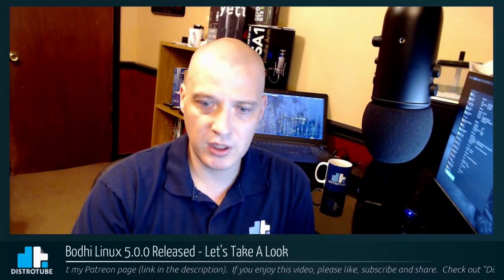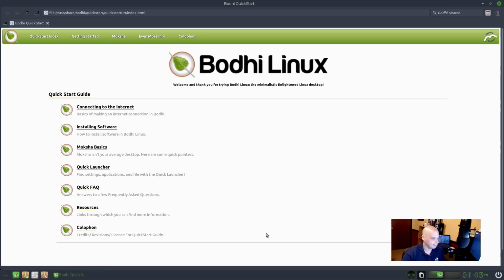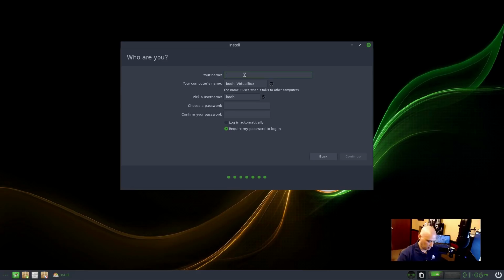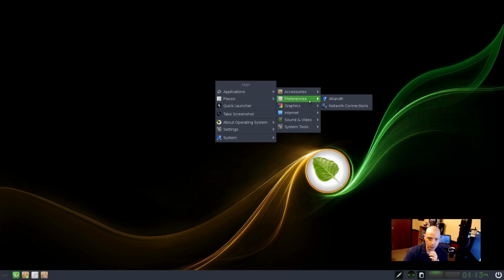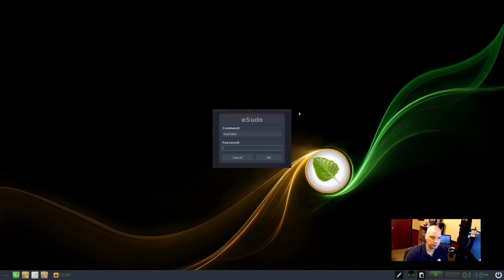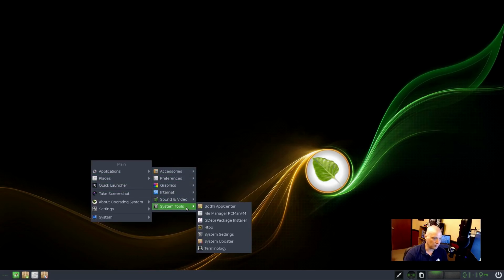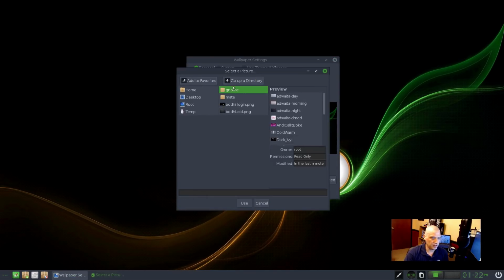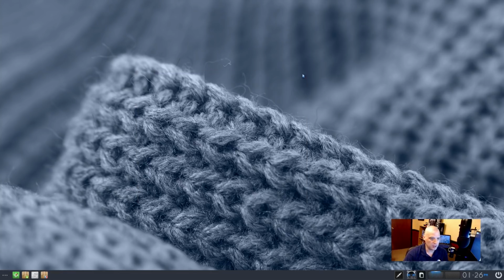Bodhi Linux 5.0.0 Released - Let's Take A Look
Bodhi Linux 5.0.0 was released yesterday.  I take it for a quick spin in a VM.  Bodhi is based on Ubuntu 18.04 and sports the Moksha desktop environment.  It's very light and blazing fast!